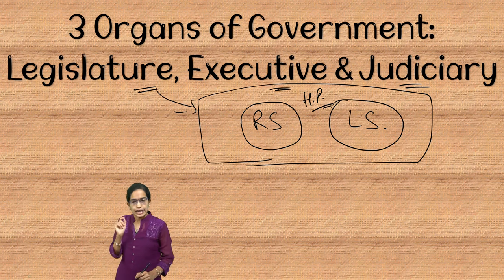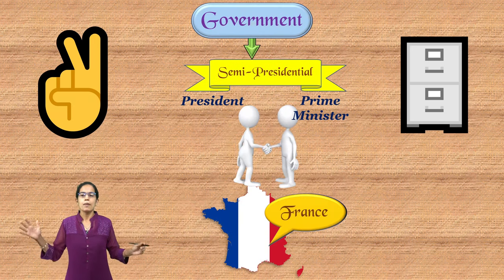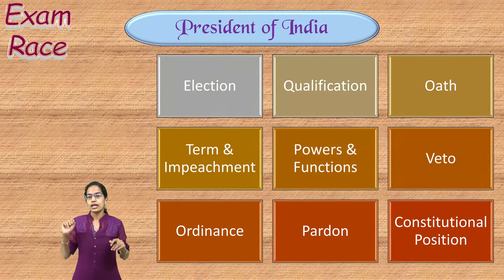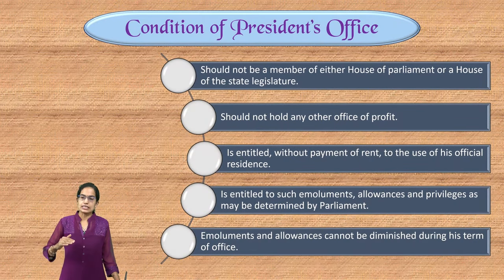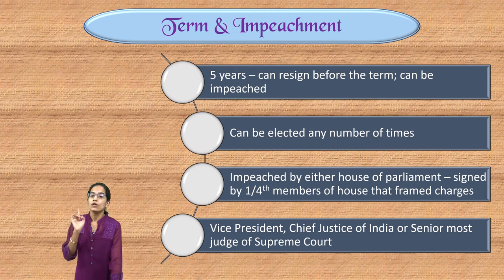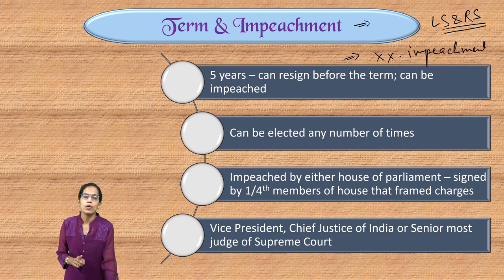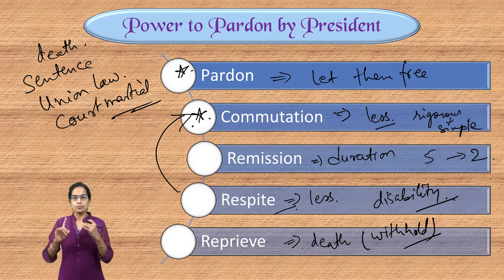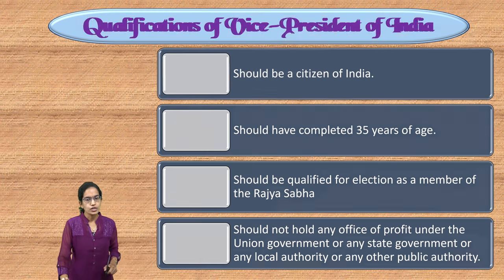Executive: NCERT Class 11 Political Science Chapter 4| Indian Constitution at Work - PM, President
legislature controls the executive, and, in turn, is controlled by the executive
Takes in charge of administration – at school, at college -looks after the implementation of rules and regulations in actual practice
The executive is often involved in framing of policy. The official designations of the executive vary from country to country. Some countries have presidents, while others have chancellors. The executive branch is not just about presidents, prime ministers and ministers. It also extends to the administrative machinery (civil servants).
The USA has a presidential system and executive powers are in the hands of the president.
Canada has a parliamentary democracy with a constitutional monarchy where Queen Elizabeth II is the formal chief of state and the prime minister is the head of government.
In France, both the president and the prime minister are a part of the semi-presidential system. The president appoints the prime minister as well as the ministers but cannot dismiss them as they are responsible
to the parliament.
Japan has a parliamentary system with the Emperor as the head of the state and the prime minister as the head of government.
Italy has a parliamentary system with the president as the formal head of state and the prime minister as the head of government.
Russia has a semi-presidential system where president is the head of state and prime minister, who is appointed by the president, is the head of government.
Germany has a parliamentary system in which president is the ceremonial head of state and the chancellor is the head of government.

Chapters:
0:00 Executive: NCERT Class 11 Chapter 4: Political Science
0:15 Three Organs of Government
2:45 Systems of Government
7:14 President of India
9:50 Election by Electoral College
26:05 Vice President of India
27:54 Prime Minister of India
34:31 Council of Ministers
36:02 Bureaucracy